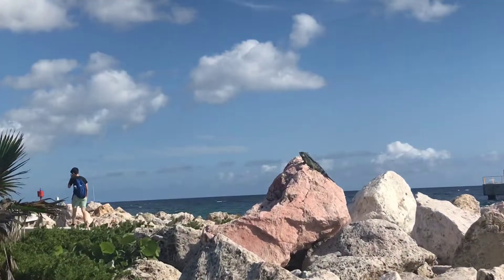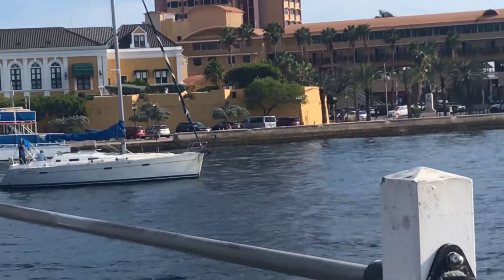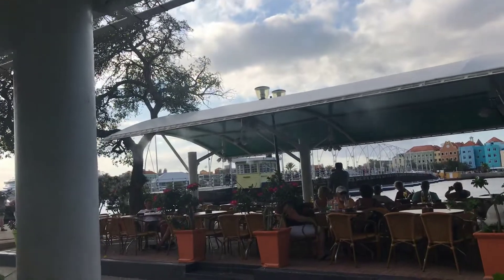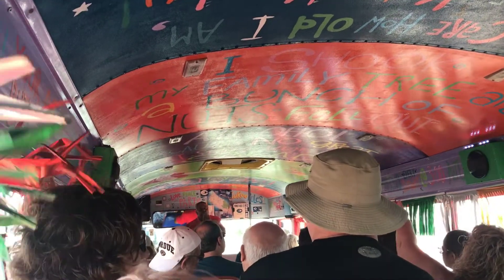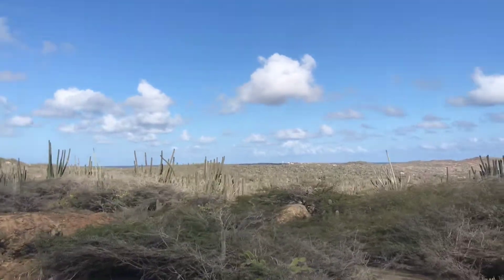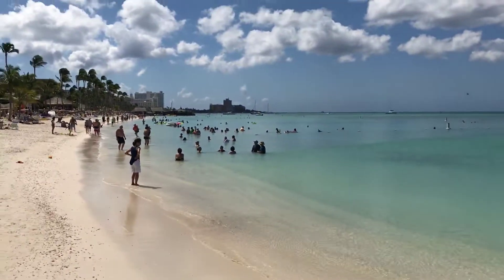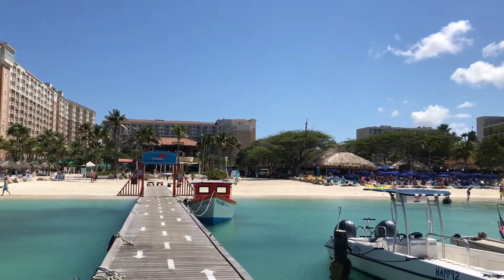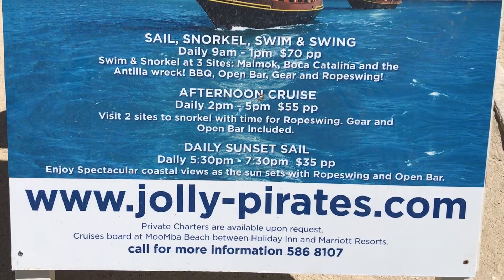How Do You Like Our Little Friend? Come Along And Enjoy The Adventure! Curacao & Aruba Fun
Please enjoy our last vacation video, we will be back to buying storage units next week. Love to you all!

Jim & Beth